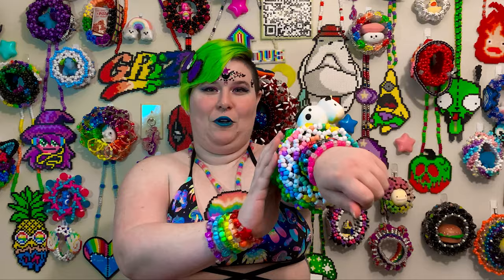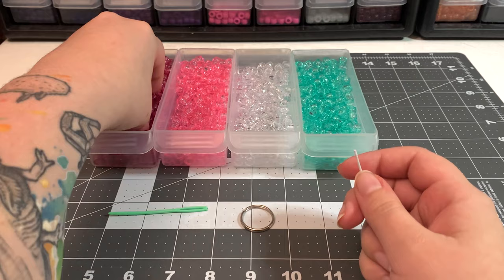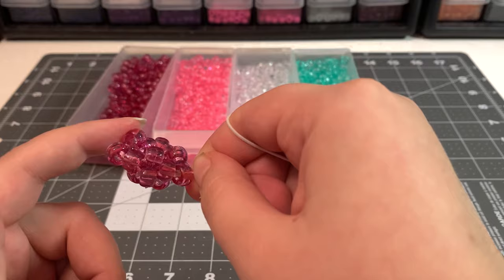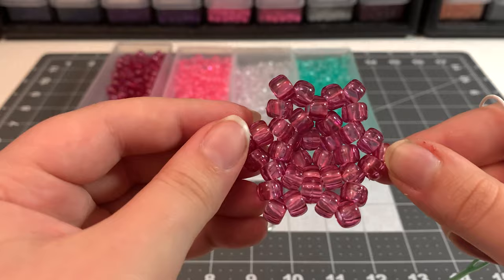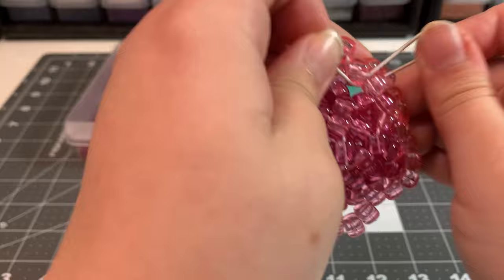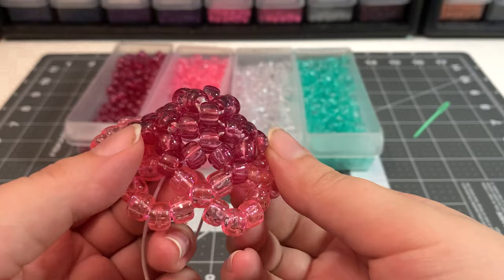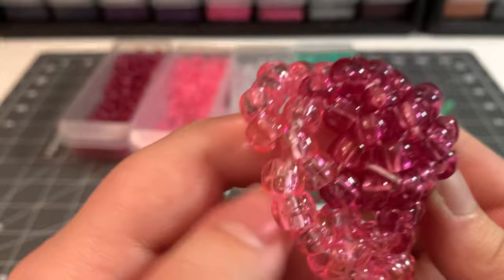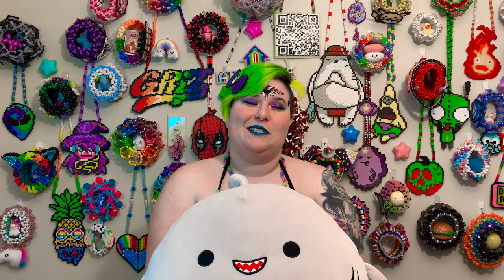Kandi Jellyfish | Kandi Tutorial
If you've made a kandi mushroom before, you'll recognize the first half of this tutorial! These kandi jellies are super cute and a bit easier than the mushrooms, so if you are more of a beginner this might be a better project for you.